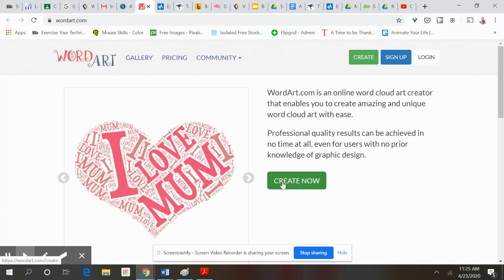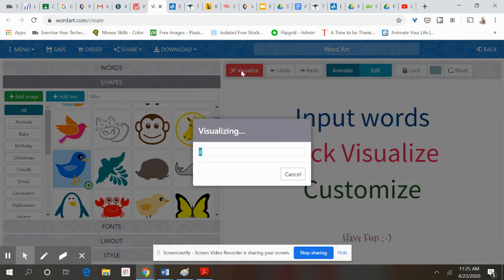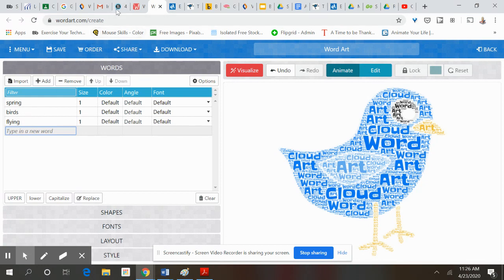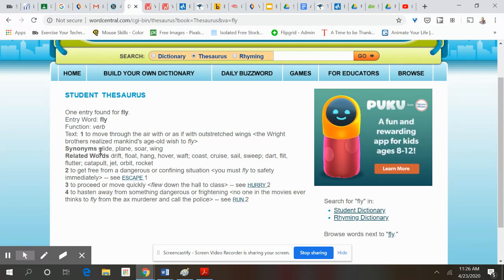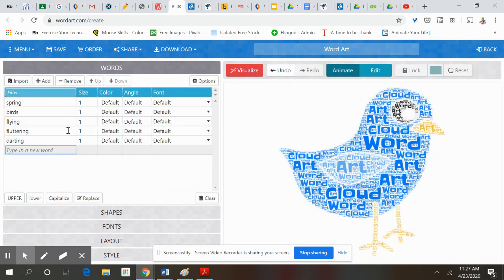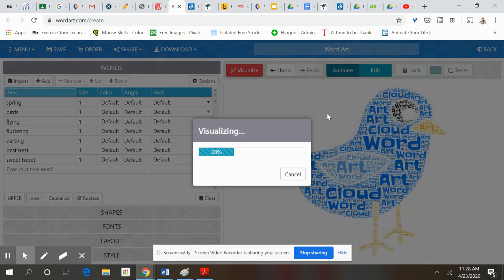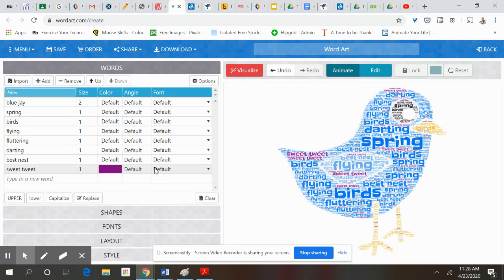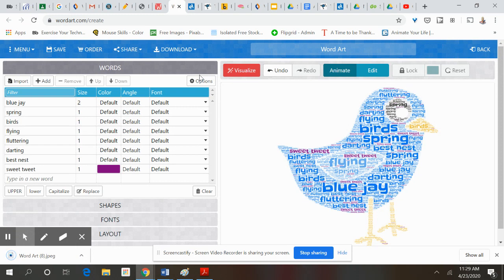Creating a Shape poem on Wordart.com